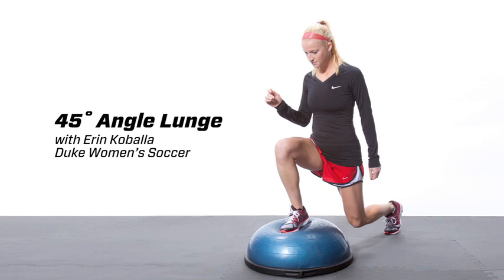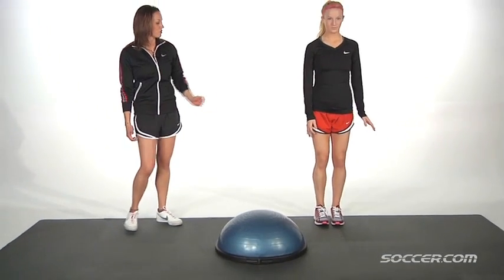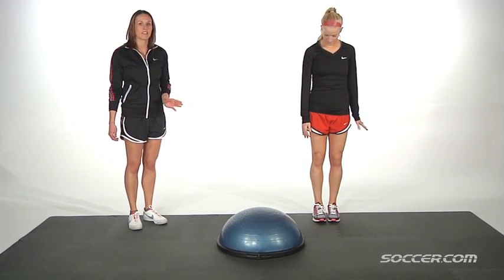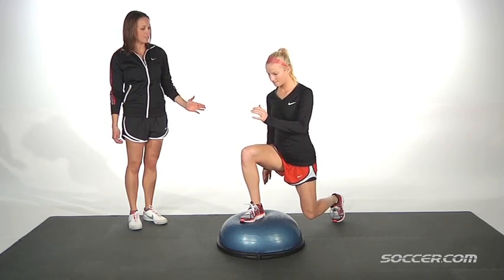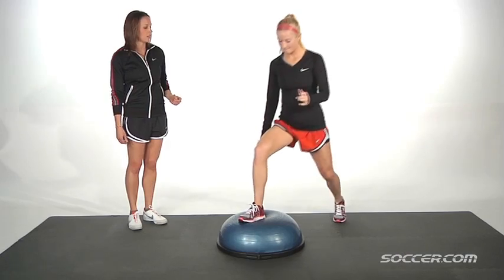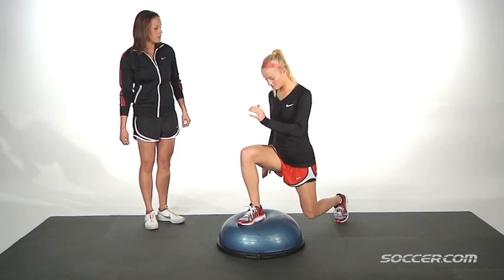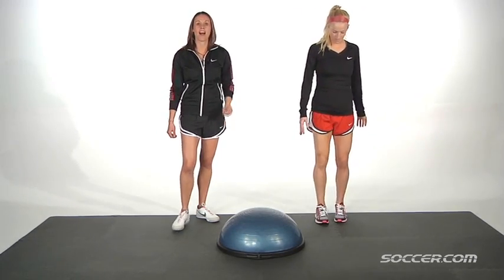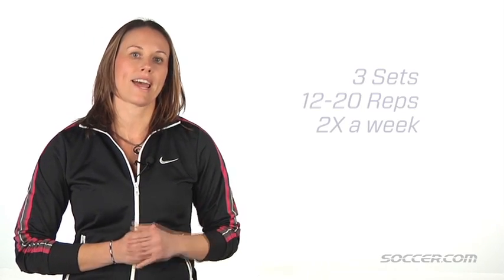45° Angle Lunge - SOCCER.COM Beyond The 90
The 45° Angle Lunge is a great way to reduce the risk of ACL injuries while playing soccer. SOCCER.COM's fitness adviser Tricia Wildman shows you how to use this exercise to build muscle strength and endurance with the help of Duke Women's Soccer Player Erin Koballa!